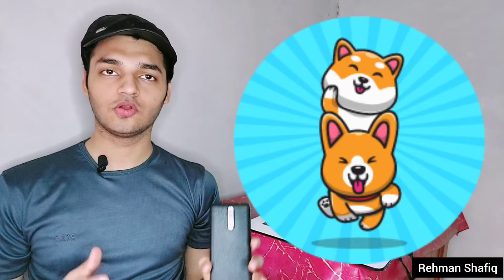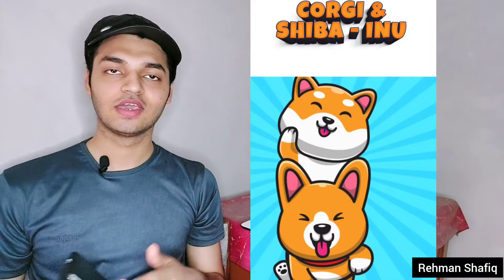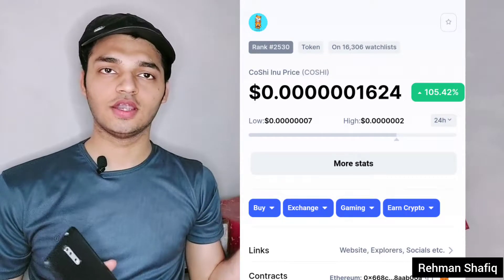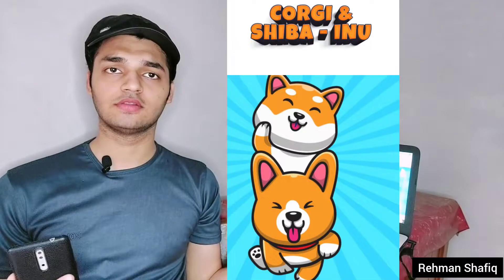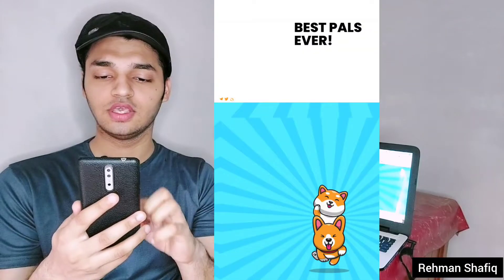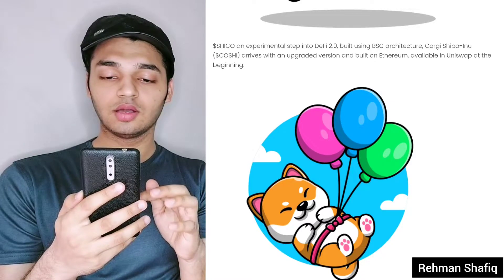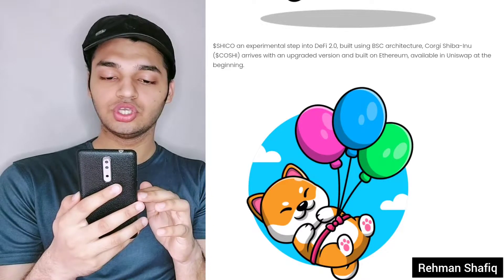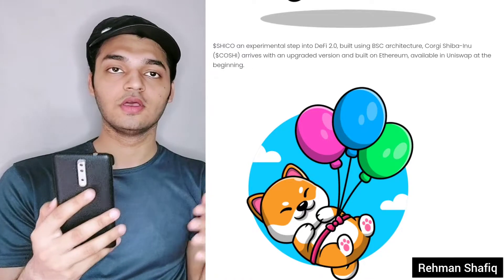CoShi Inu Token CoShi Inu Coin Don't Miss This 100X Potential | CoShi Inu Token Ready To Pump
This video is about CoShi Inu Coin Which is new right now and seems like it got some potential so I thought I should share with you guys as it's still a very new coin at the moment